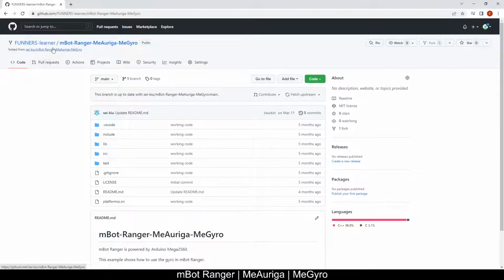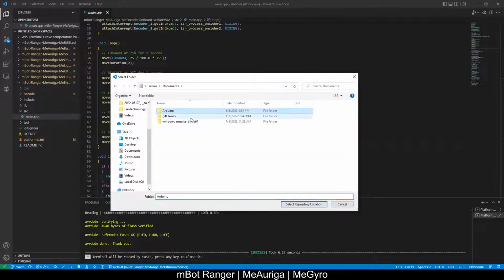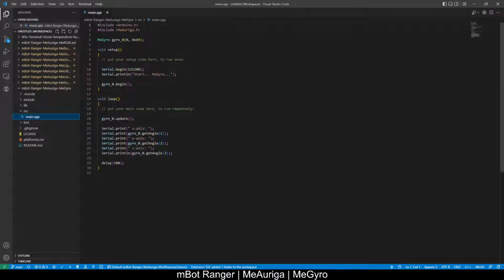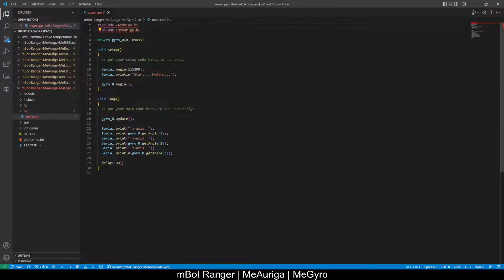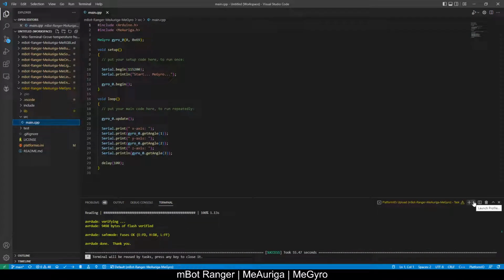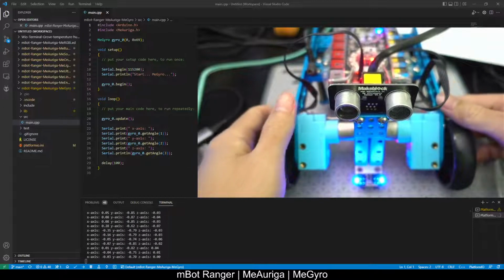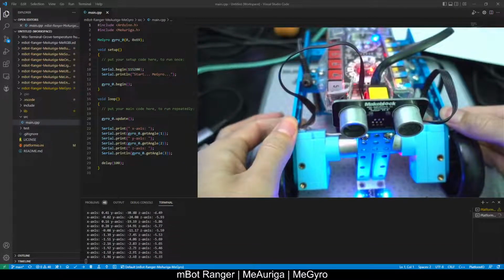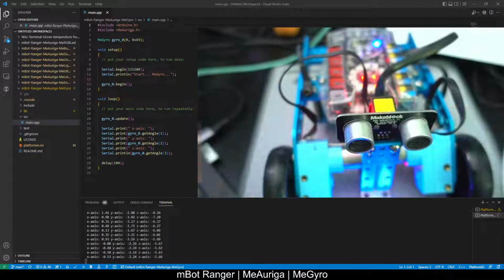mBot Ranger | MeAuriga | MeGyro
How to use the gyro sensor on Makeblock mBotRanger mBot Ranger which is based on Arduino Mega 2560 ATmega2560 Mega2560